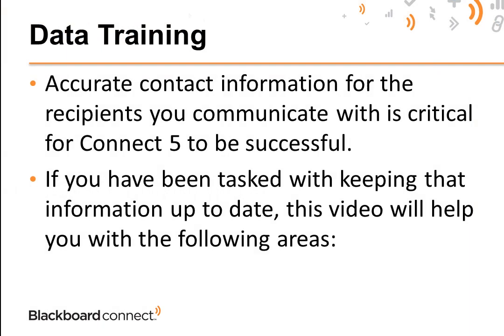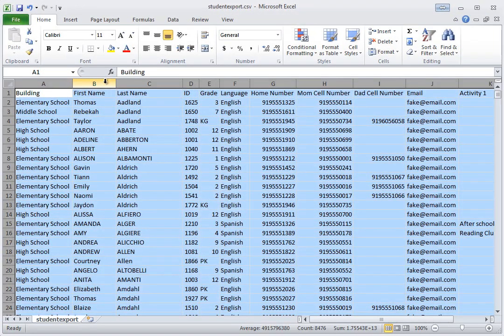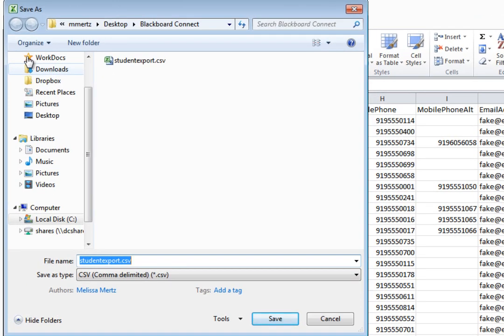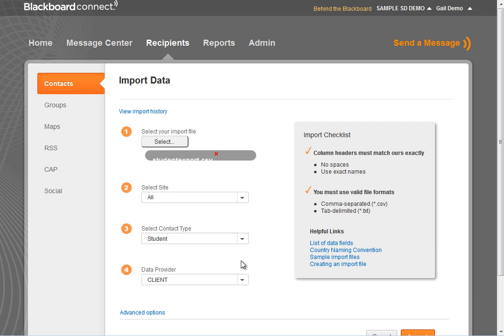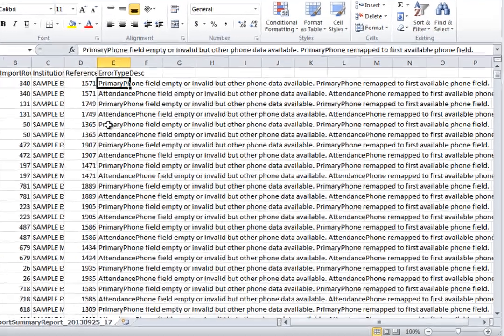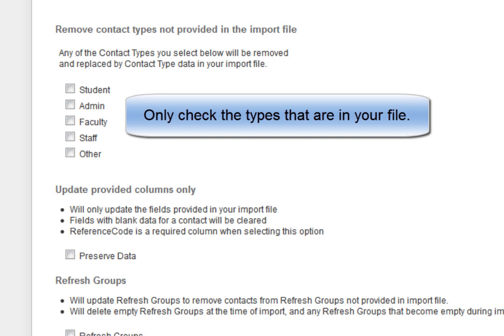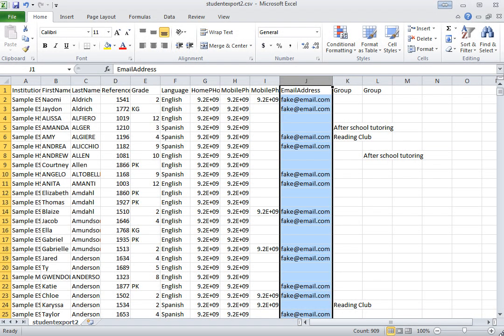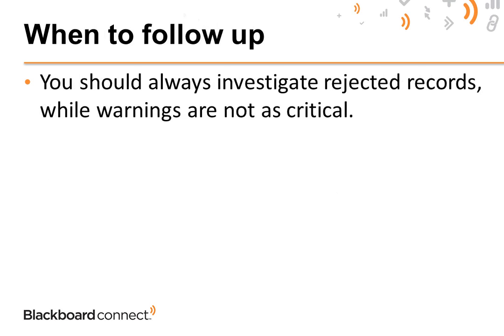import data file into connect 5